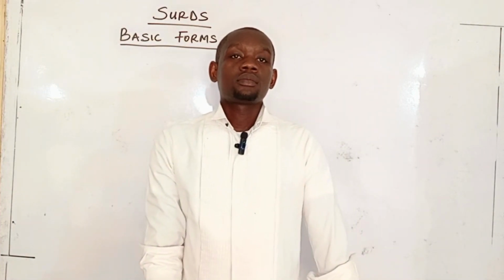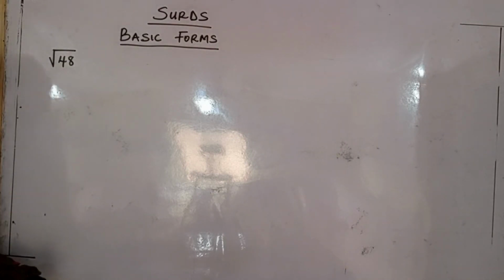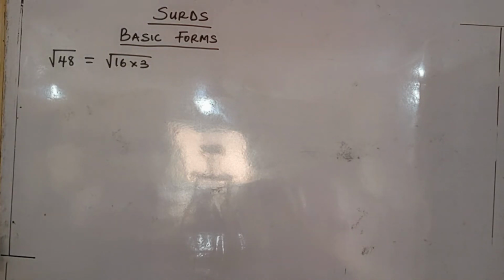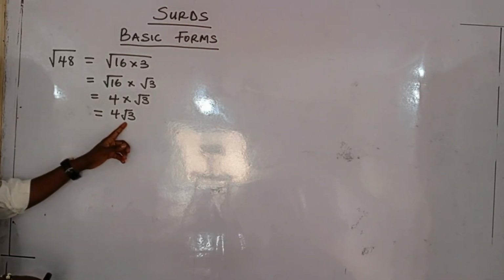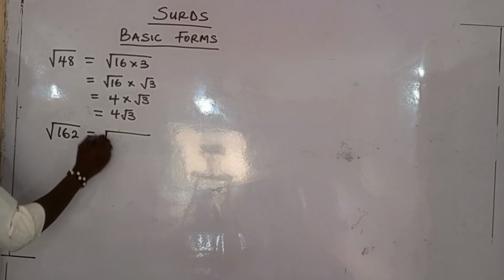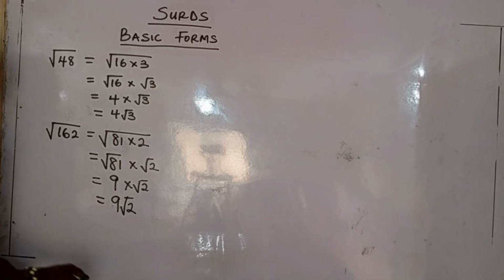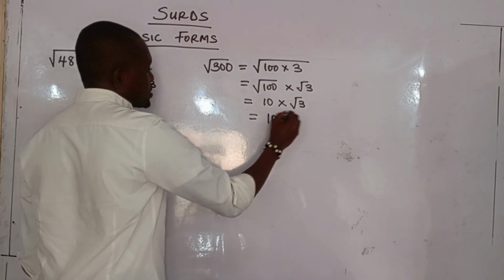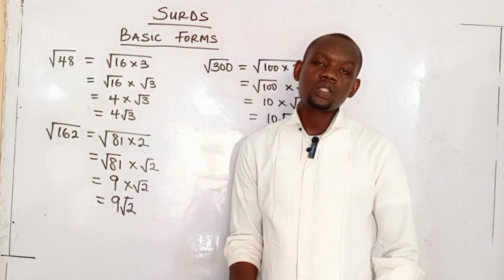SURDS 3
1. Simple Surd Form:
A surd is in its simplest form when the radicand (the number under the root) has no perfect square factors other than 1.

Examples:

√2 (cannot be simplified further)

√7 (cannot be simplified further)

√15 (cannot be simplified further)

2. Simplified Surd Form:
A surd can be simplified if the radicand has a perfect square factor. To simplify, factor the radicand into a product of a perfect square and another number, then take the square root of the perfect square.

3. Mixed Surd Form:
A mixed surd is a combination of a rational number and a surd.

Examples:

2 + √3

5 - √7

3√2 + 4

4. Pure Surd Form:
A pure surd is a surd that consists only of a root and has no rational number component.

Examples:

√5

√11

√13

5. Like and Unlike Surds:
Like Surds: Surds that have the same radicand. These can be added or subtracted.
Examples: 2√3 and 5√3 are like surds.

Unlike Surds: Surds that have different radicands. These cannot be added or subtracted directly.
Examples: √2 and √5 are unlike surds.

6. Rationalizing Surds:
When a surd appears in the denominator of a fraction, it is often rationalized to eliminate the surd. This is done by multiplying the numerator and denominator by the conjugate or the surd itself.

Examples:

1/√2 = (1 × √2)/(√2 × √2) = √2/2

3/(2 + √5) = [3 × (2 - √5)]/[(2 + √5)(2 - √5)] = (6 - 3√5)/(4 - 5) = (6 - 3√5)/(-1)